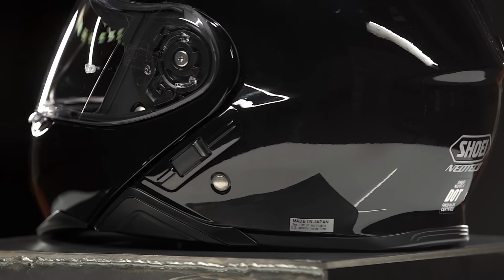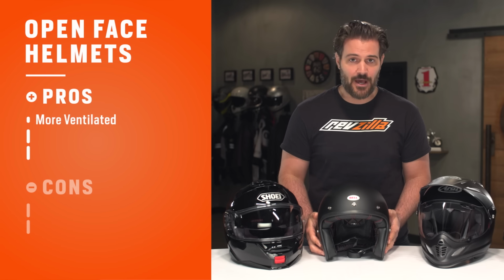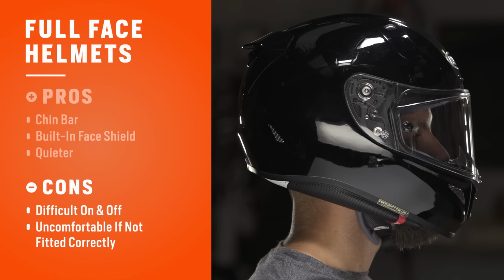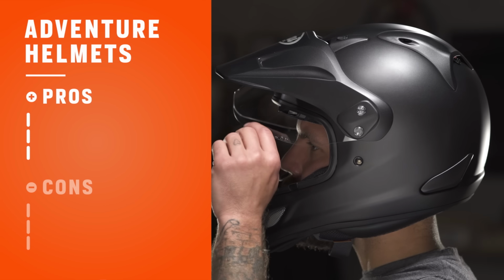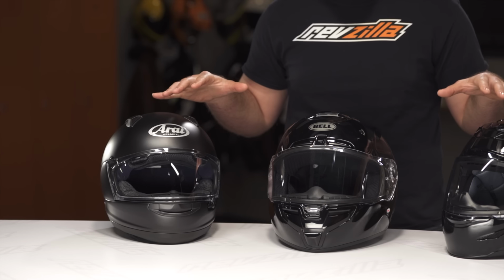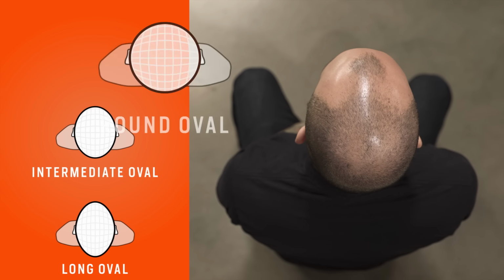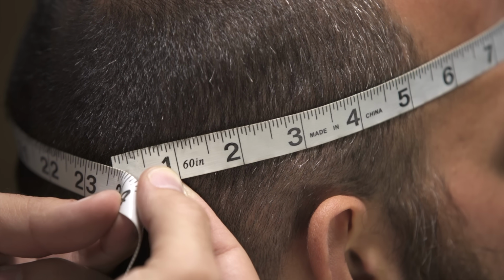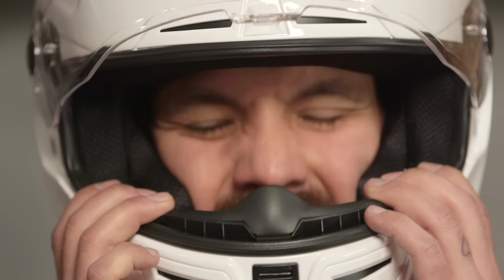How To Size and Buy a Motorcycle Helmet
Motorcycle helmets come in a variety of styles, sizes, and internal shapes, each of which play a major role in the way you experience a ride while wearing them. What you put on your lid will be the most important piece of motorcycle gear that you wear, and will also likely be an investment, so having a thorough understanding of how to choose the best motorcycle helmet for your needs, and then size it accordingly, is one of the foundational elements to enjoying your ride. In this video Spurgeon walks you through the 5 basic styles of motorcycle helmets, as well as the best way to measure your head, select an internal helmet shape, and the common mistakes folks make when figuring out if they have the right fit.

Helmet Types:
Open Face - 1:12
Full Face - 1:58
Modular - 2:35
Adventure - 3:17
Dirt - 3:53

Helmet Shapes - 4:22